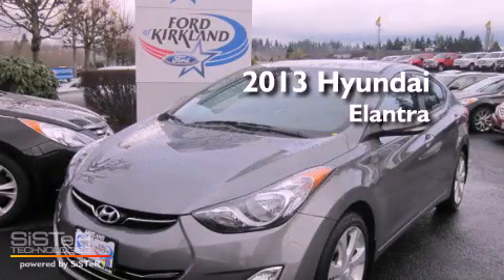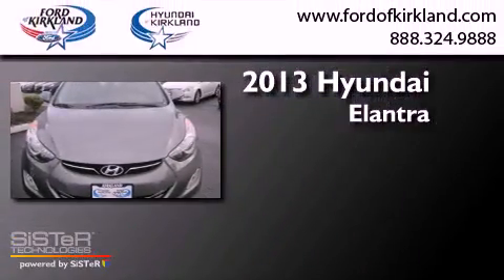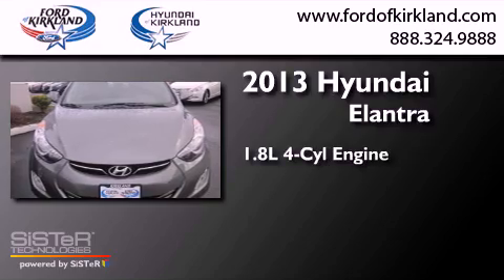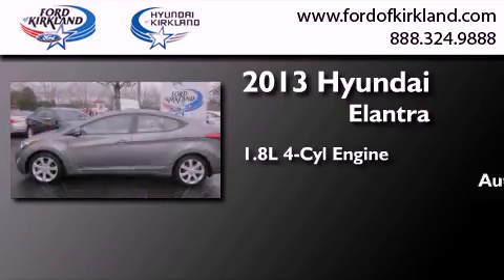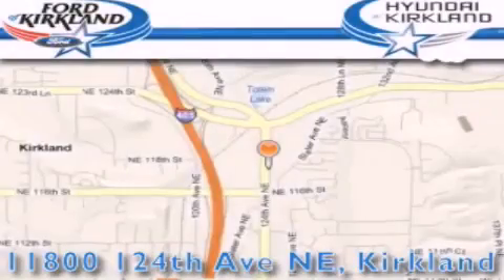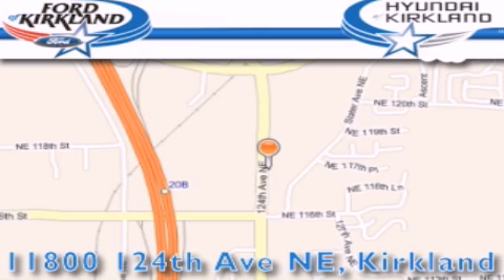2013 Hyundai Elantra Kirkland WA 98034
Year : 2013
 Make : Hyundai
 Model : Elantra
 Engine : 1.8L I4 DOHC 16V
 Trans . : Automatic
 Exterior : Harbor Gray Metallic
 Miles : 25
 Interior : Black
 Stock : 253911